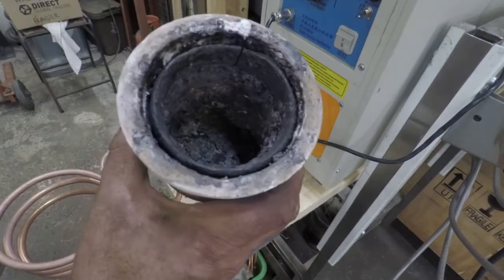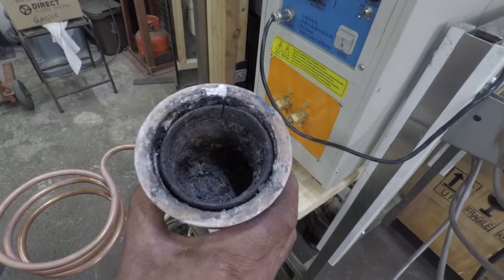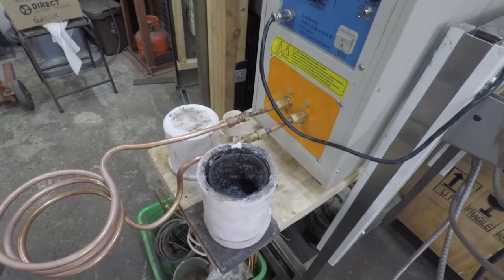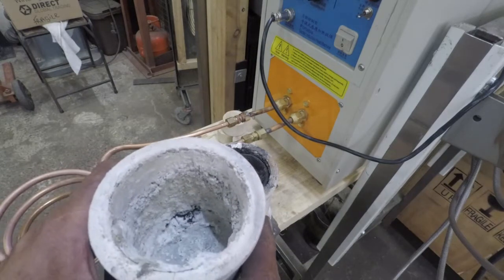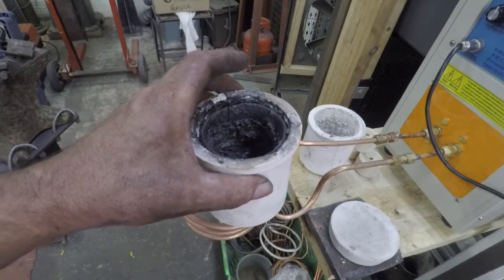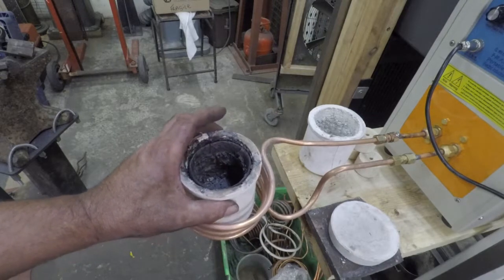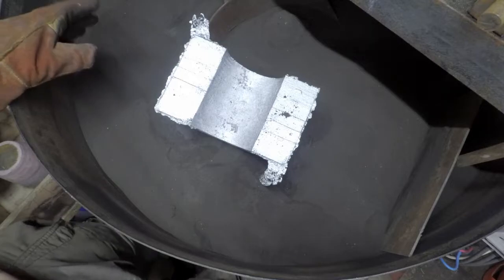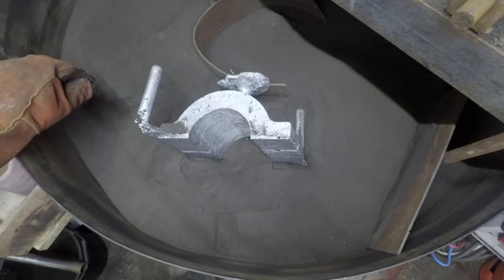DIY crucible for induction melting part 1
I recently purchased a chinese LH15a induction heater for casting iron.  this is how i make my crucibles and they work out about 50pence each as opposed £35 on ebay.   I use a 60:40 grog to fireclay mixture whixh i form using a 3 part rigid mould.   the 2 parts that form the straight sided exterior (important for induction coils) are cast in aluminium then machined flat and round. the inner is a slightly tapered plug from nylon that is pushed and then hammered into the clay filled mould. with each addition of clay the inner former is twisted, withdrawn and re soaked before being sledghammered back into the hole. i am trying various drying methods such as not adding any more water than is absolutely necessary to putting the whole freshly cast thing,mould and all in the oven or the damp crucible in the induction heater on low with a lump of iron in it.   so far the results have been encouraging